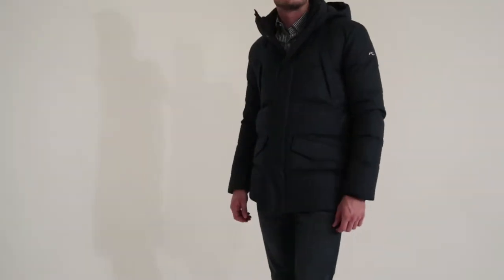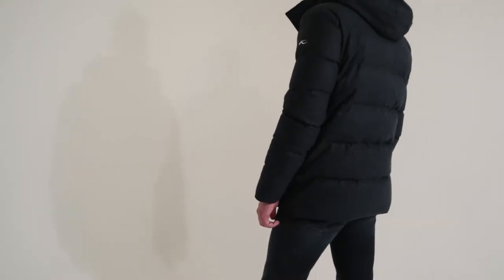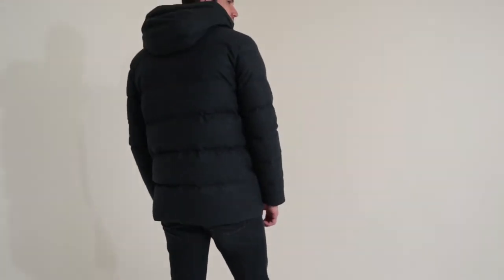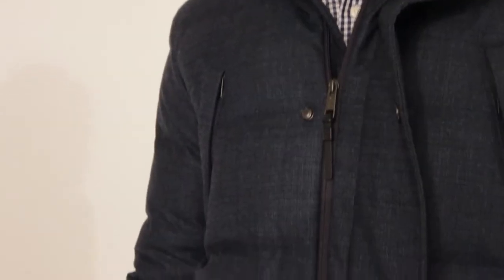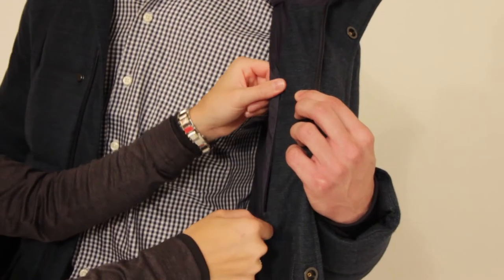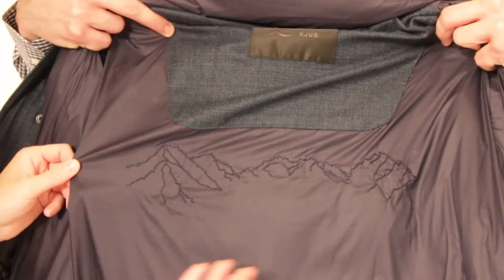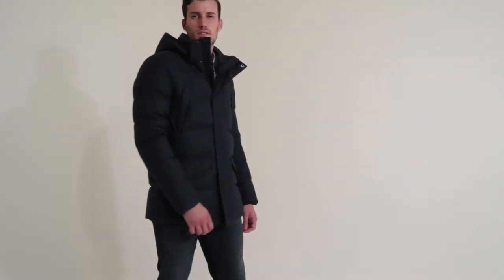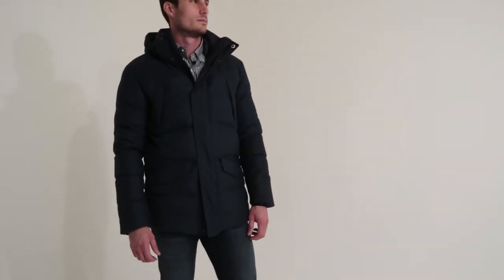KJUS MEN'S STAZ WOOL PARKA